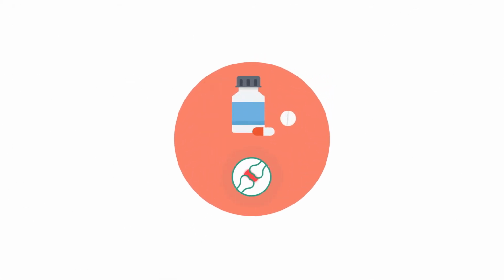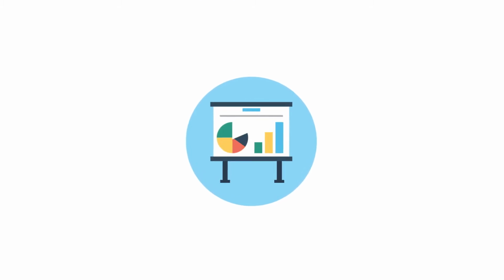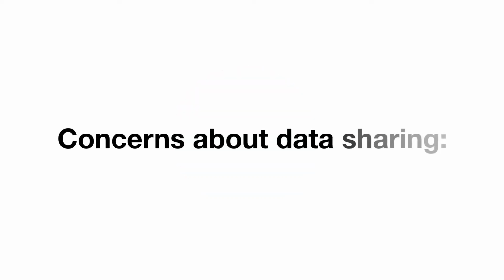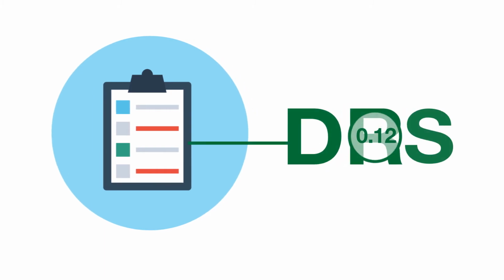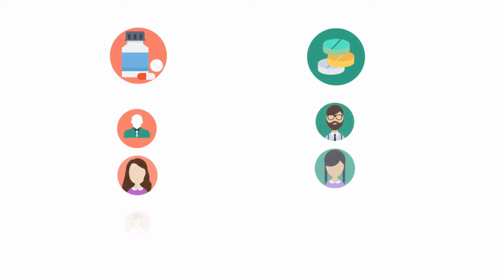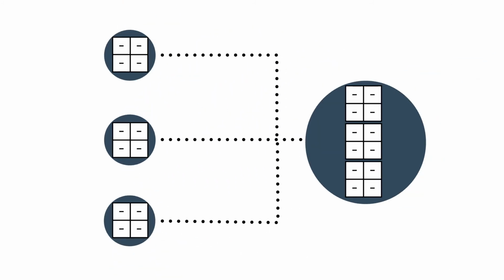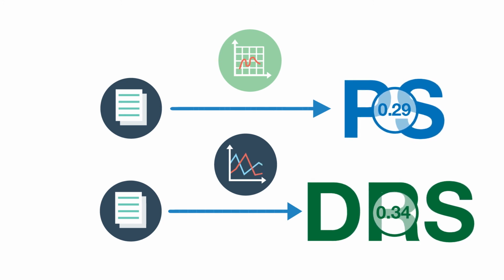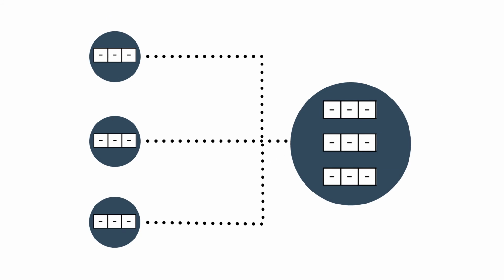Privacy-protecting analytic and data-sharing methods for multi-database studies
An overview of data sharing in multi-database studies, and several analytic and data-sharing methods that leverage confounder summary scores (propensity scores, disease risk scores) and meta-analytic techniques. or follow for more information.

2:09 -- Pooled patient-level data analysis with individual covariates
4:08 -- Pooled patient-level data analysis with confounder summary score
5:46 -- Matching on confounder summary score
7:19 -- Stratification on confounder summary score
8:17 -- Risk set-based analysis with confounder summary score
9:24 -- Meta-analysis of database-specific effect estimates

This work was supported through a Patient-Centered Outcomes Research Institute (PCORI) Award (ME-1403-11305). All statements in this video, including its findings and conclusions, are solely those of the authors and do not necessarily represent the views of PCORI, its Board of Governors or Methodology Committee.